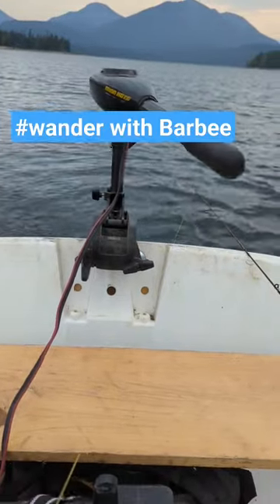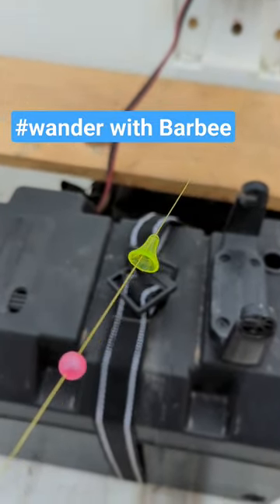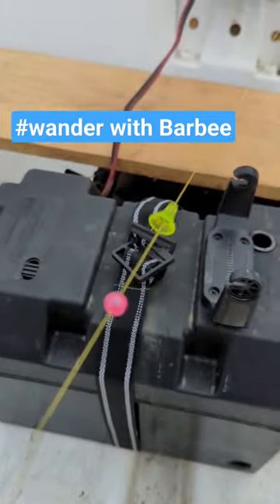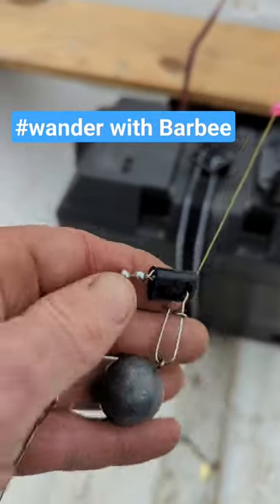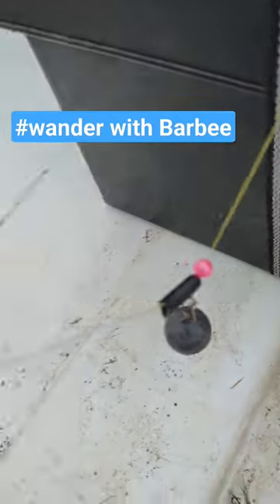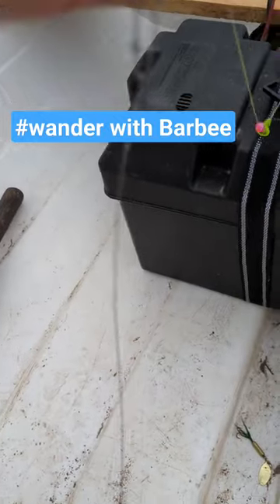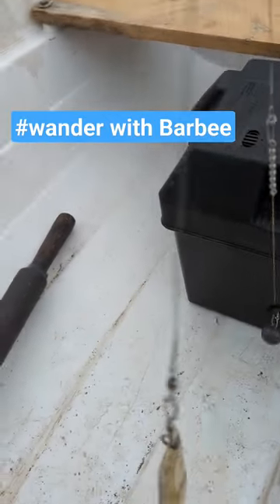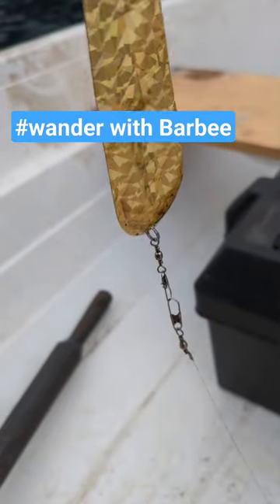Trolling Setup For TROUT And KOKANEE!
I decided to share the setup I use while out trolling for lake trout or Kokanee as a few people have been asking and figured could help those who just want to learn the basics!

wander with Barbee